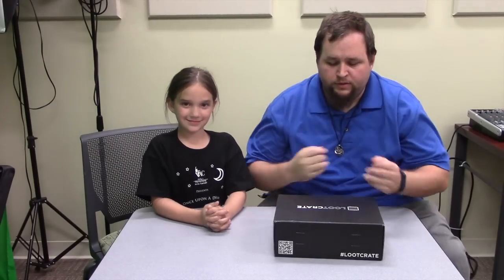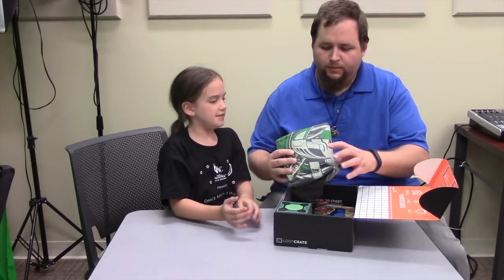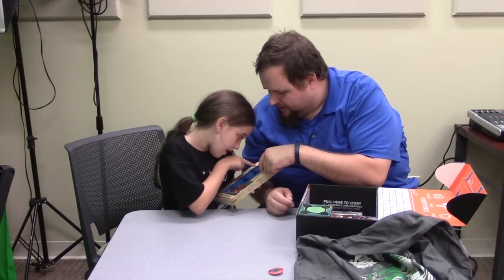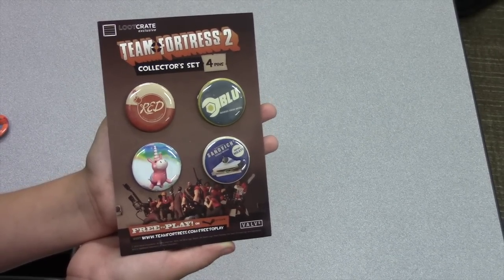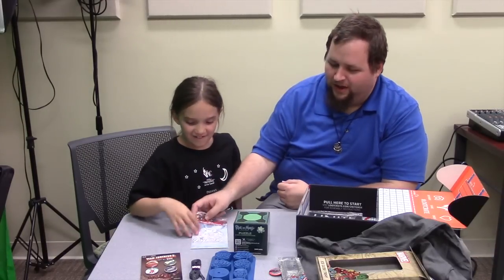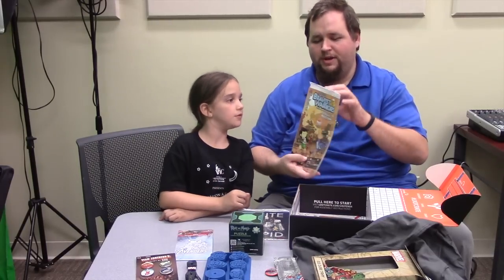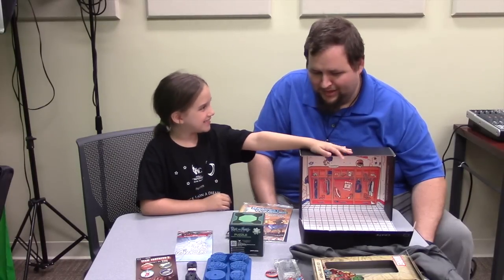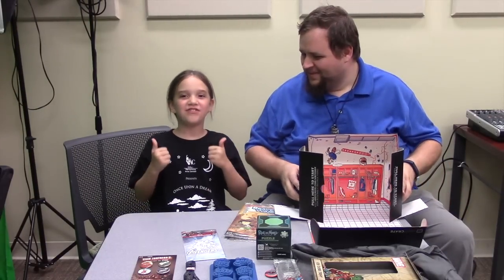May 2015 Loot Crate Unboxing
Wanted to make a video with my daughter. This is what we decided to do. Let us know what you think and if you want to see more.